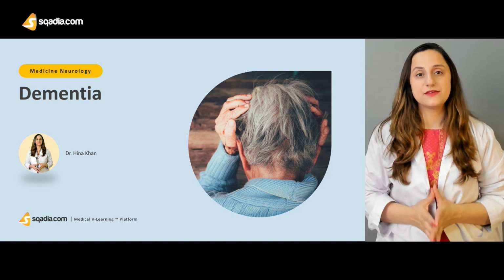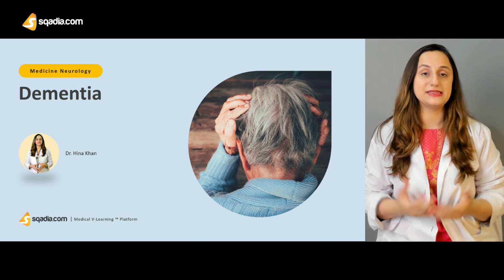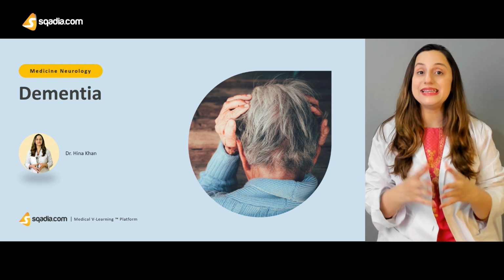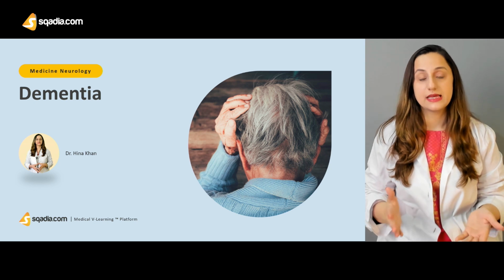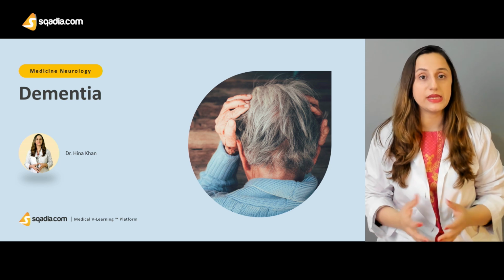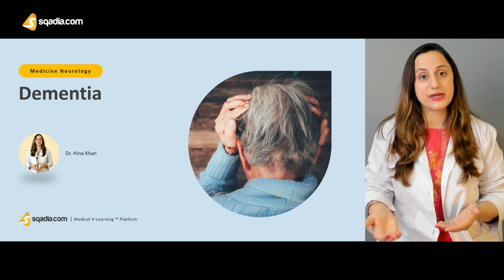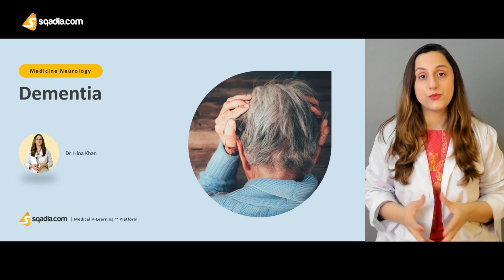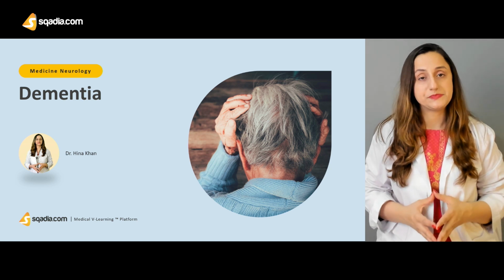Dementia | Introduction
In this Neurology Lecture, you will learn about dementia and its impact on cognitive function, including its causes such as Alzheimer's and Parkinson's disease. We will also discuss the patient evaluation process, diagnostic methods, and the use of imaging studies. Additionally, we will cover treatment options, including pharmacological and non-pharmacological interventions, and end-of-life care for advanced cases.

▬ 📌 Dementia
Dementia is a complex condition that affects an individual's ability to think, reason, remember, and perform everyday activities. It is not a specific disease but rather a group of symptoms caused by various underlying conditions, including degenerative brain disorders, vascular disorders, and other medical conditions. Dementia can impact an individual's quality of life, social interactions, and the ability to perform daily activities.

▬ 📌 Functional Anatomy
The brain's functional anatomy is critical to understanding dementia.

The brain is divided into several regions responsible for different functions, including the prefrontal cortex, temporal lobe, parietal lobe, and occipital lobe.
Each region has a specific role, and damage to any of these regions can cause impairments in cognitive function. In dementia, the hippocampus, a region of the brain responsible for memory formation and retrieval, is often the first area to be affected.

▬ 📌 Dementia Etiology
Dementia can be caused by a variety of underlying conditions, including neurodegenerative diseases, vascular disorders, traumatic brain injury, and infections. The most common cause of dementia is Alzheimer's disease, which accounts for up to 60-80% of all dementia cases. Other causes of dementia include Parkinson's disease, Lewy body dementia, frontotemporal dementia, Huntington's disease, and Creutzfeldt-Jakob disease.

▬ 📌 Dementia Patient Evaluation
A comprehensive patient evaluation is necessary to diagnose and manage dementia effectively. The evaluation typically involves a detailed medical history, physical examination, neurological examination, and cognitive assessment.

Medical history includes questions about the onset and progression of symptoms, family history, and any medical conditions that may contribute to cognitive impairment.
The physical examination evaluates general health, including heart rate, blood pressure, and other vital signs. The neurological examination assesses the brain's function, including reflexes, strength, and coordination. The cognitive assessment evaluates the individual's memory, attention, language, and executive function.

▬ 📌 Dementia Diagnosis
The diagnosis of dementia involves ruling out other potential causes of cognitive impairment, such as depression, delirium, or medication side effects.

The diagnostic process typically involves cognitive testing, such as the Mini-Mental State Examination (MMSE) or Montreal Cognitive Assessment (MoCA), which evaluates an individual's cognitive abilities.
Additional testing may include blood tests, imaging studies, and cerebrospinal fluid analysis to identify any underlying conditions that may be contributing to cognitive decline.

▬ 📌 Dementia Imaging
Imaging studies, such as magnetic resonance imaging (MRI) and computed tomography (CT) scans, may be used to evaluate the brain's structure and function. These imaging tests can identify any abnormalities that may be contributing to cognitive decline, such as brain tumors, stroke, or inflammation. Imaging studies can also help distinguish between different types of dementia.

▬ 📌 Dementia Differential Diagnosis
Distinguishing between different types of dementia can be challenging, as they often share similar symptoms. The differential diagnosis may involve a range of tests and evaluations, including blood tests, cerebrospinal fluid analysis, and neuropsychological testing. A careful evaluation of medical history, physical examination, and cognitive testing can help identify the underlying cause of cognitive decline and guide treatment decisions.

▬ 📌 Dementia Treatment
Now we will explore the treatment options available for managing dementia.

Non-pharmacological interventions
Non-pharmacological interventions for dementia are an important aspect of treatment that focuses on improving the patient's quality of life and addressing their symptoms without the use of medication.

These interventions include education and counseling for the patient and their caregivers, behavioral interventions, and social engagement and support groups.
Non-pharmacological interventions can be effective in improving the patient's quality of life and managing their symptoms, particularly in the early stages of dementia, and are often used in conjunction with medication and other treatments to provide comprehensive care for patients with dementia.